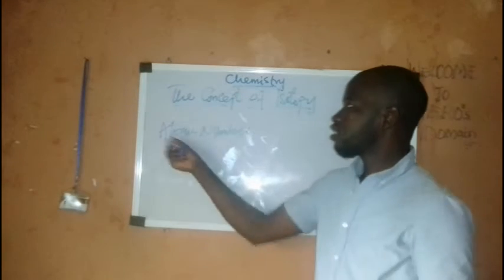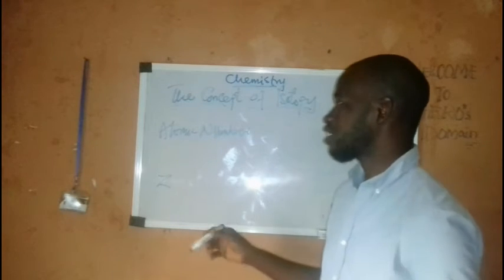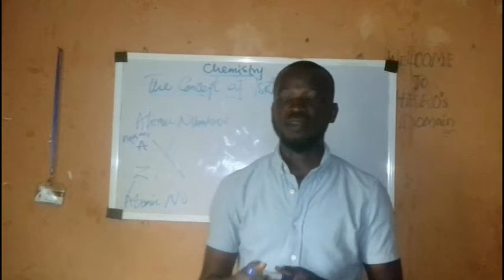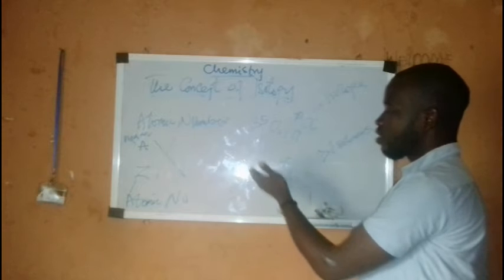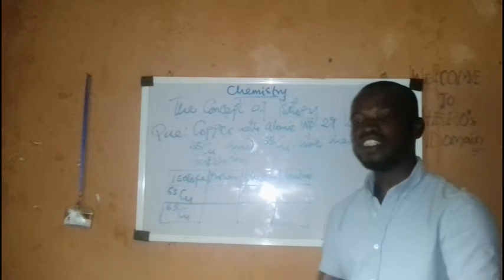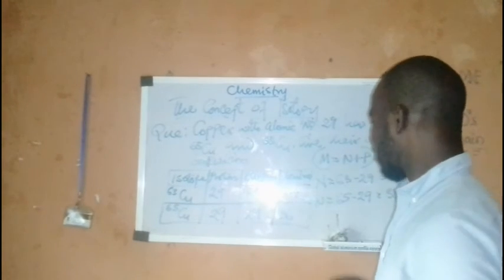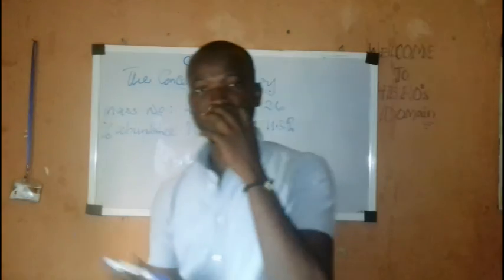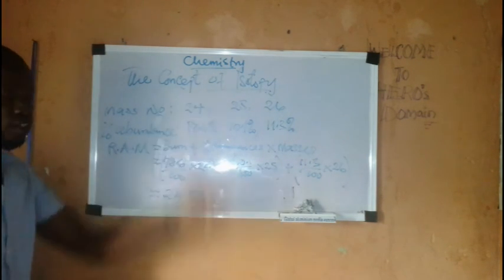The Concept of Isotopy: Things you weren't told in class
The concept of isotopy encompasses the study of the atomic number which is a determinant of the chemical properties of an element, and the mass number which contributes to the physical properties of the element.

The difference in the number of neutrons in the atomic nucleus of an element results to the isotope of that element.